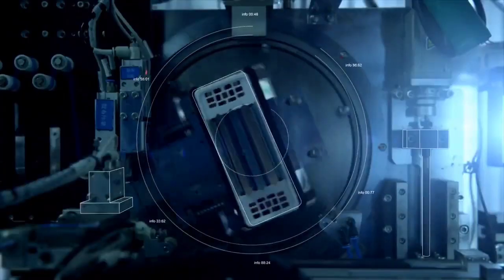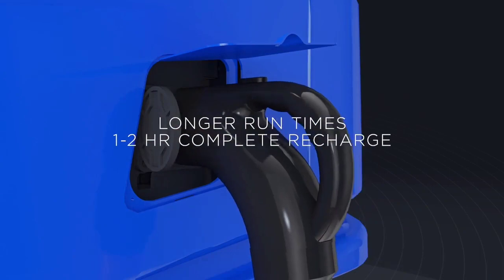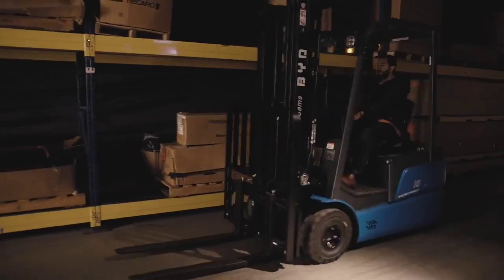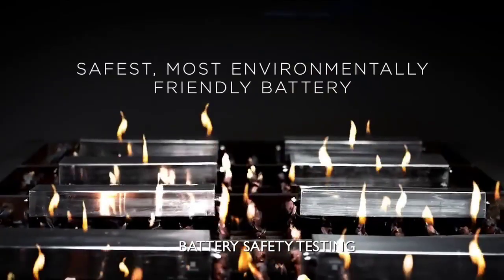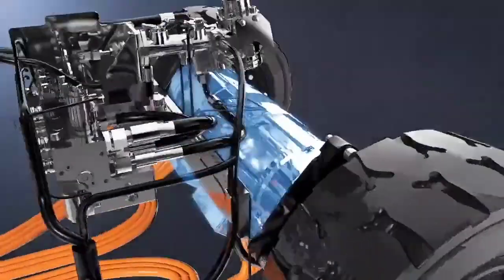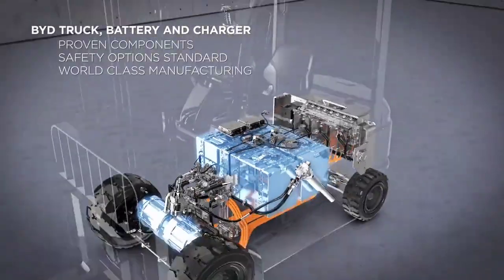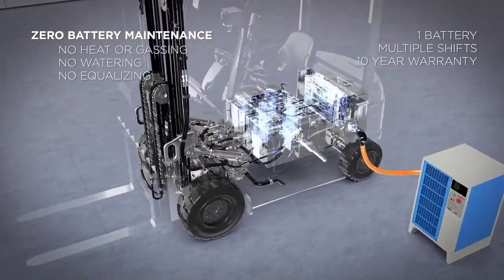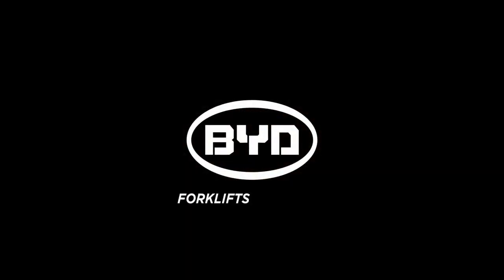BYD technology for business